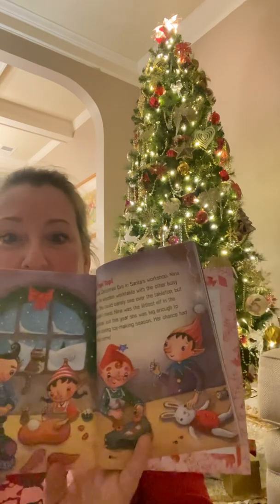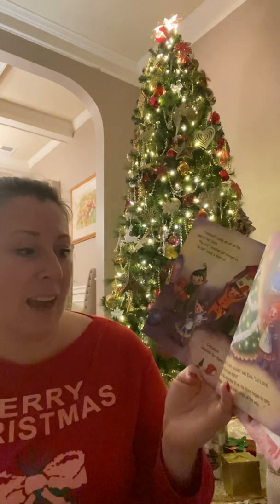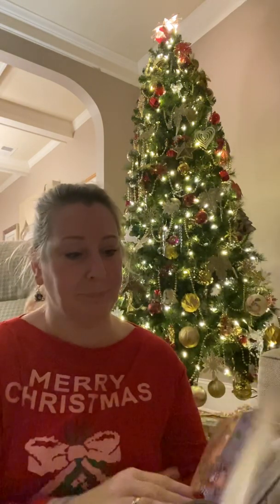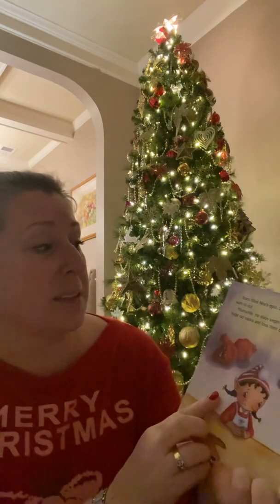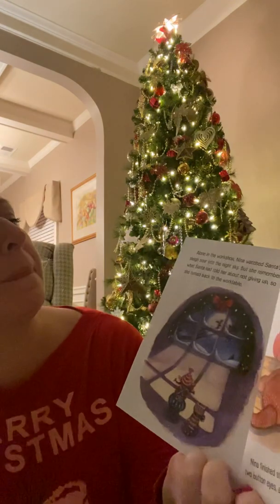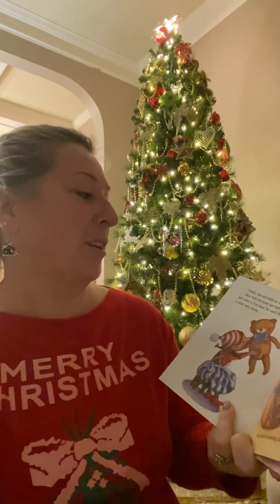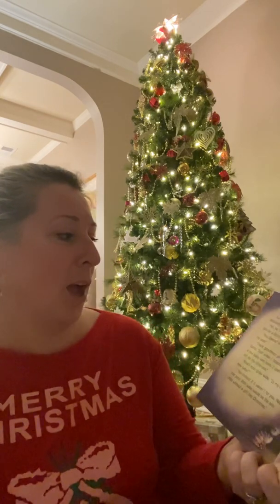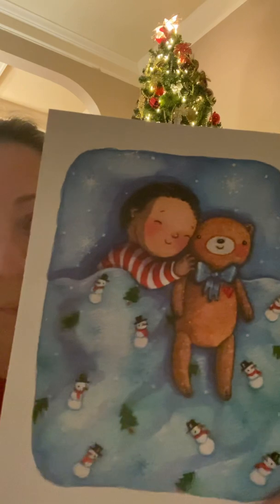Kindergarten #2 - The Little Christmas Elf